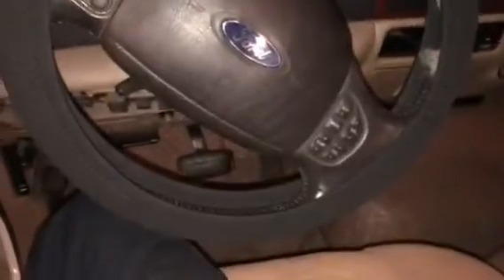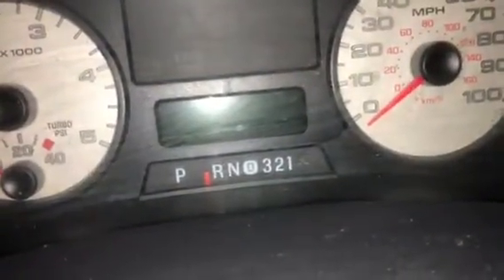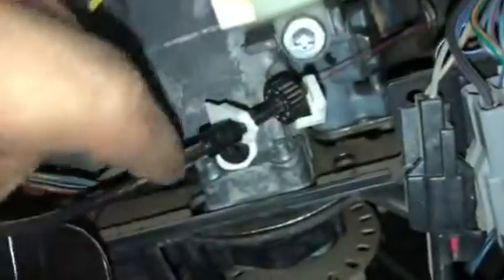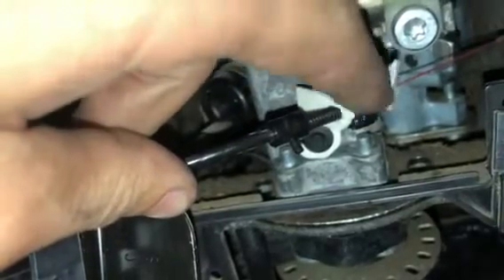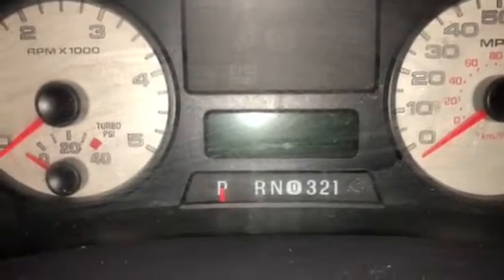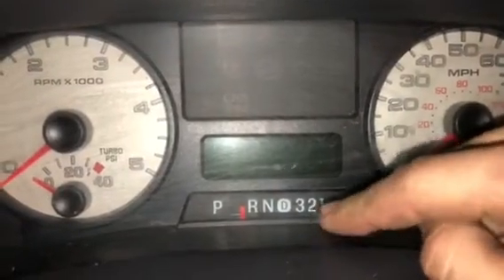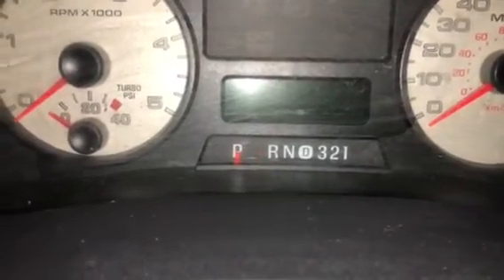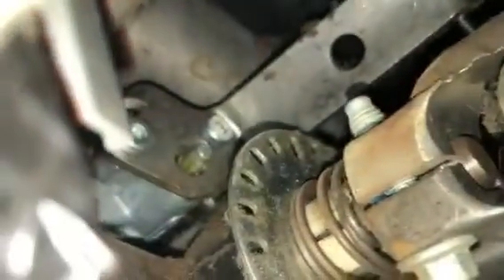2006 F250 Gear Indicator Fix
Possibly the same for 05-07 superduty